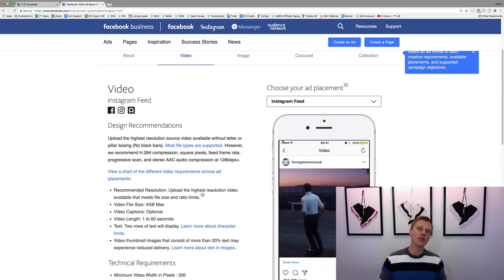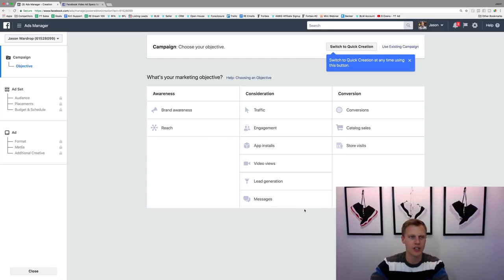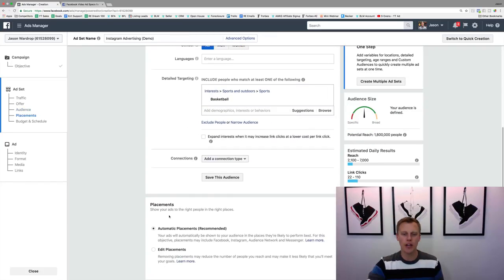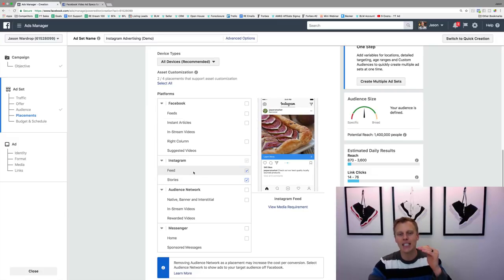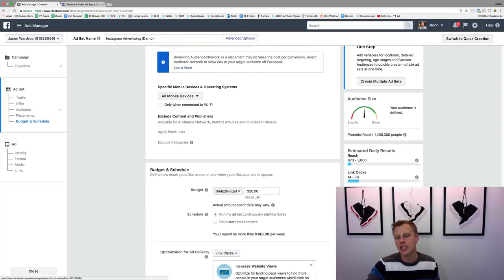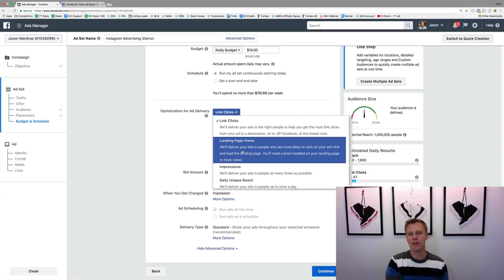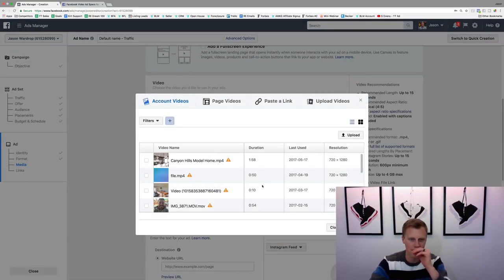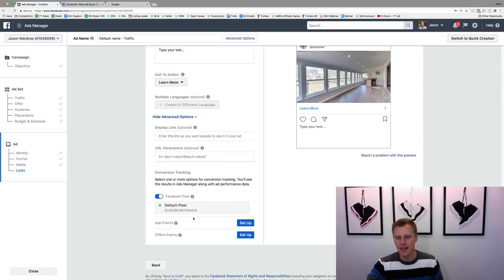How To Create Instagram Ads in 10 Minutes!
The easiest way to run ads is by promoting posts that you've shared on Instagram. Simply select the post that you want to promote, then track how many people see and interact with your promoted post in the app. Get Started. Ads Manager. Ads Manager uses the same powerful advertising tools as Facebook.